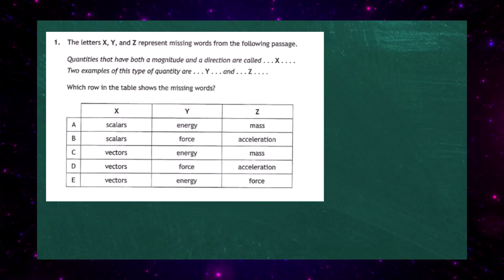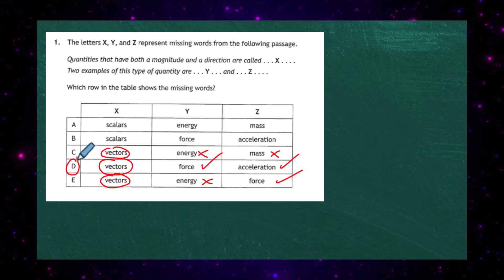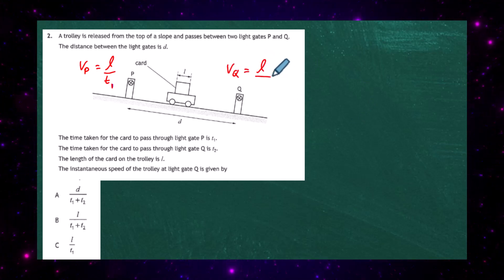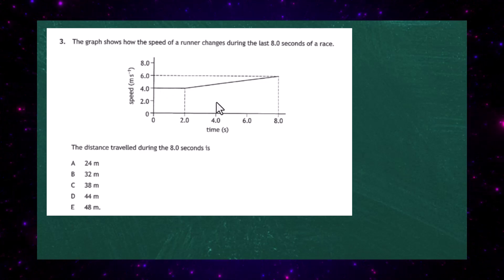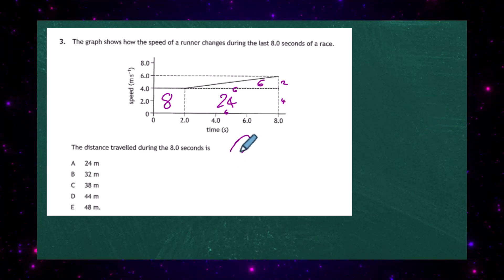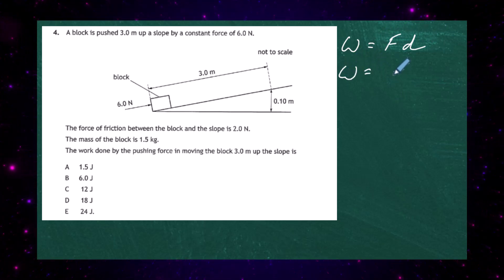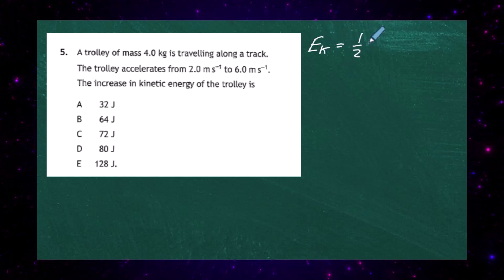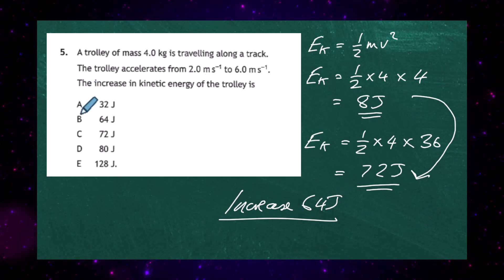2023 National 5 Physics P1 Qs 1 to 5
00:00 Introduction
01:12 Question 2
02:38 Question 3
04:38 Question 4
05:56 Question 5